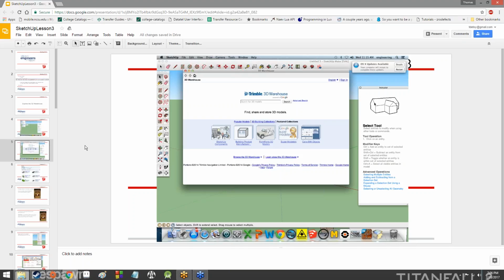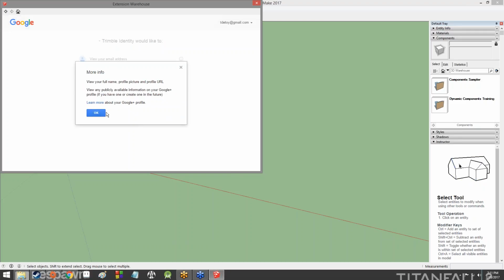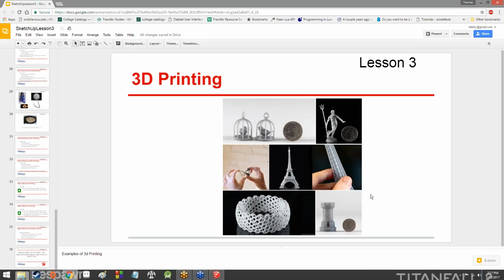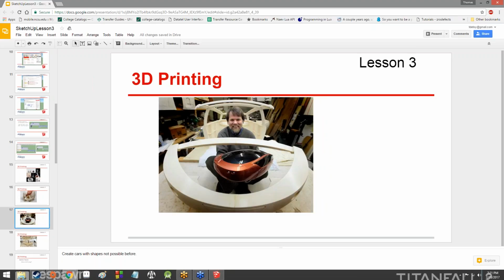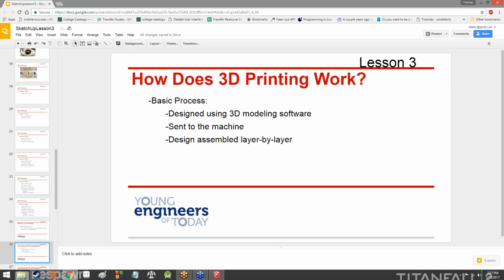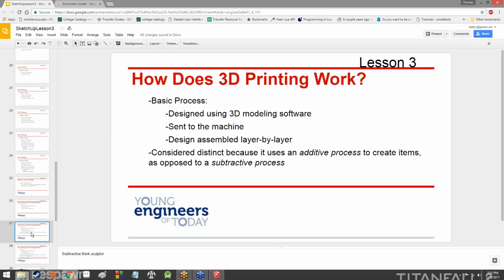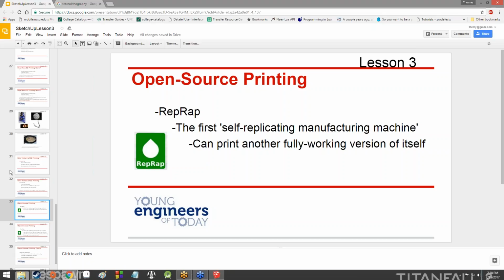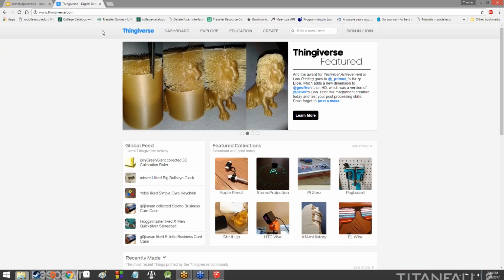02/15/17 Middle School Lesson 12 - SketchUp FINAL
Talking about 3D printing, showing how to make an STL file with SketchUp